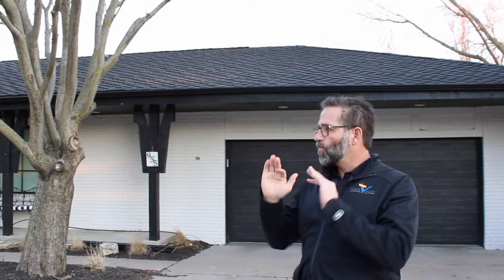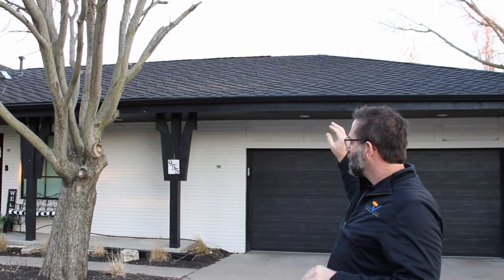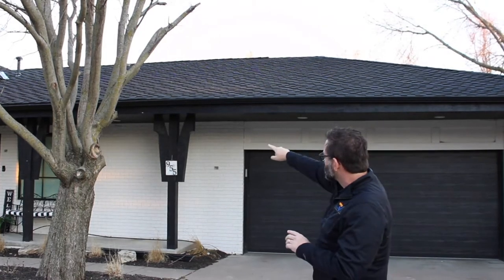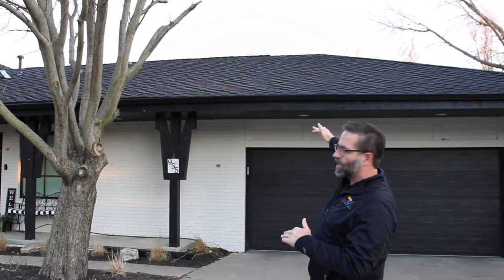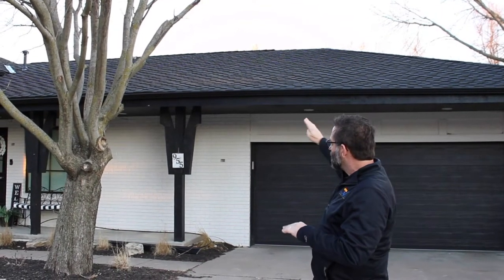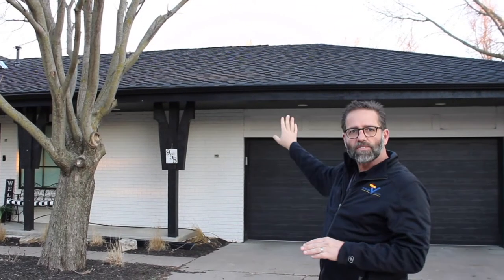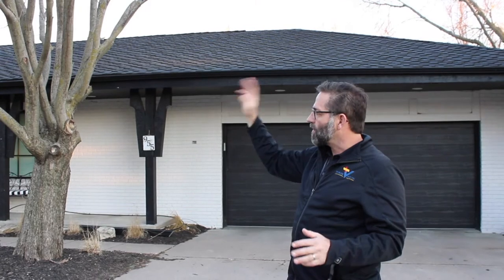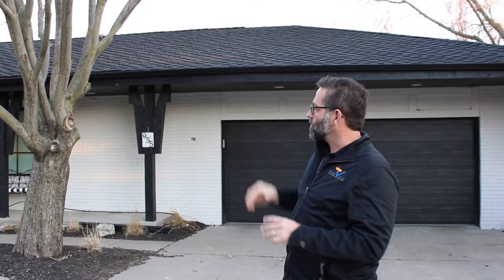Painting Soffit And Fascia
Understand how to make the best use of color and budget when selecting paint for your soffit, fascia and multiple sides of your home.